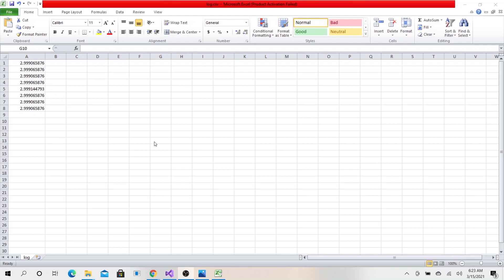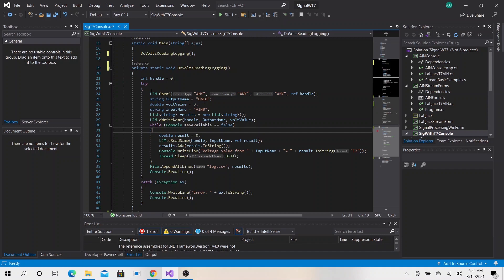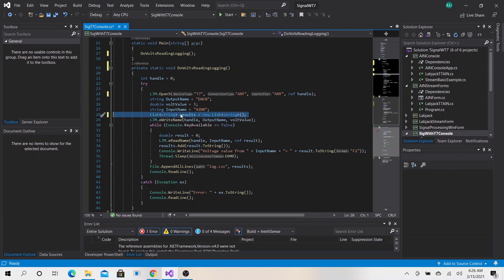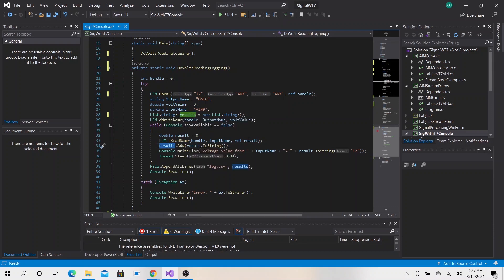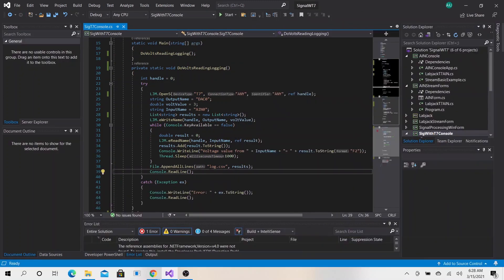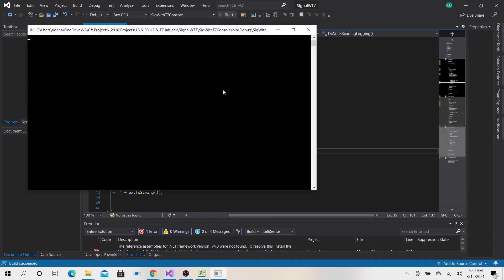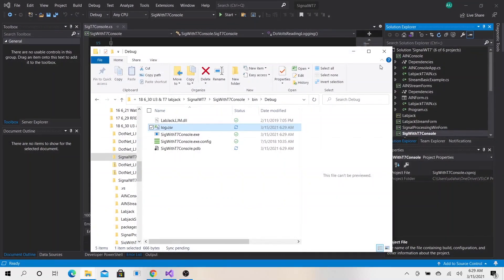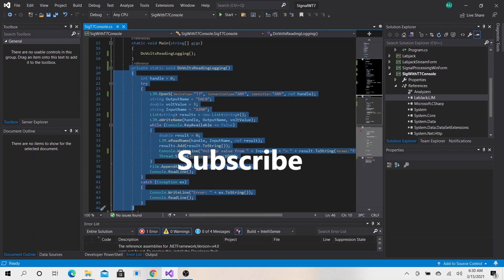How to Log Voltage with C# and Labjack T7 to .csv File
This video demonstrate how to use C# and Labjack to measure or read the voltage values from an analog input pin and  LOG the value to a .csv file. Essentially analog input (commonly referred to as AIN or AI) uses an analog to digital converter (ADC) to convert a voltage level into a digital value. In this experiment we used the  LabJack T7  devices to measure some voltage values from the DAC0 pin  and using analog inputs pin 0 to read it.
Interesting topics votes:
C#
CSV
save to csv
voltage readings
Labjack
labjack current measurement
labjack t7
labjack 7
labjack current shunt
labjack mux80
labjack analog input
labjack u6
labjack u3